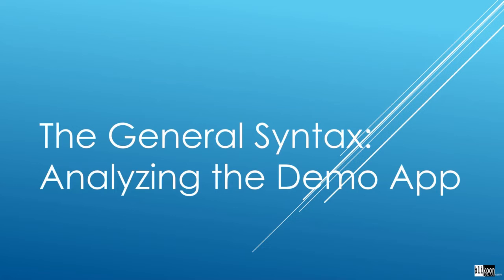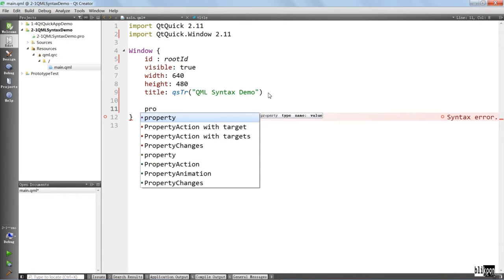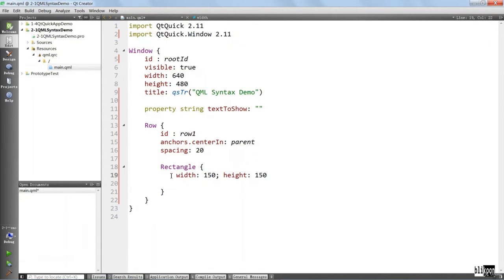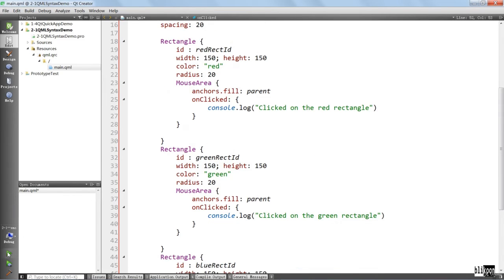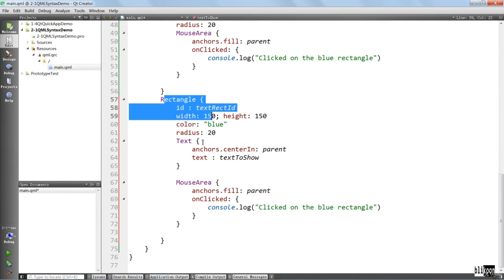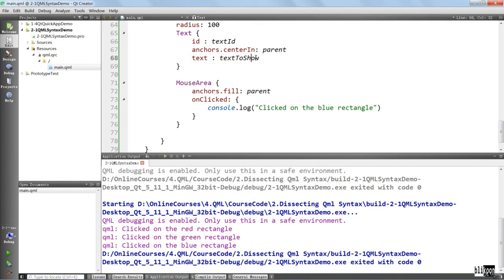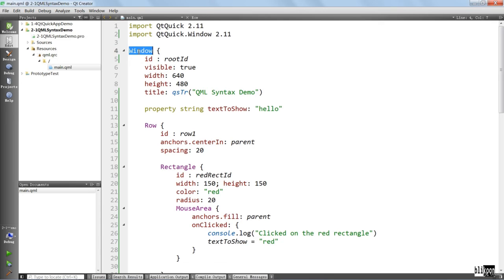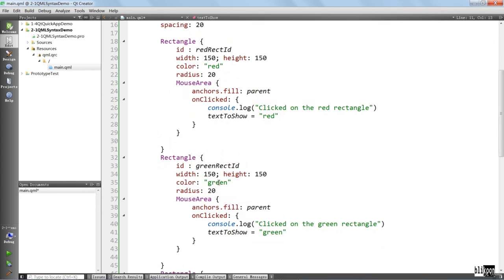007 QML Syntax An Overview